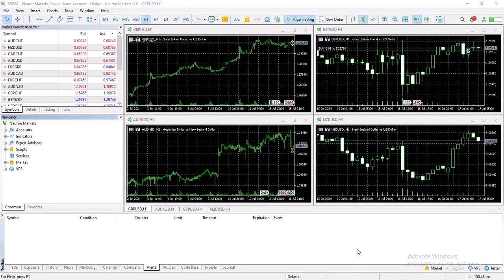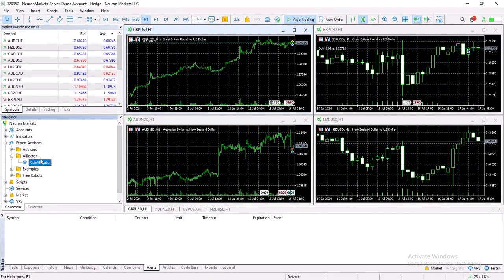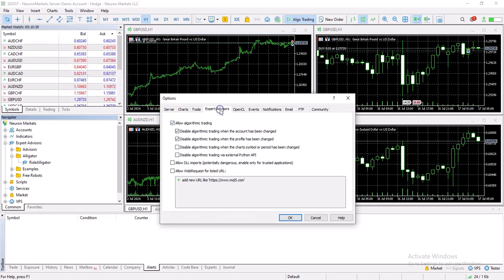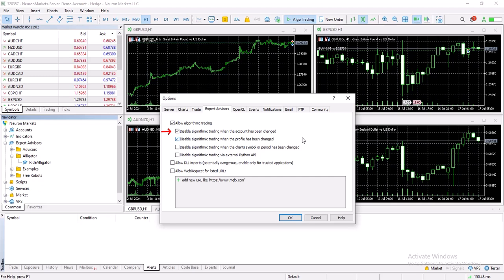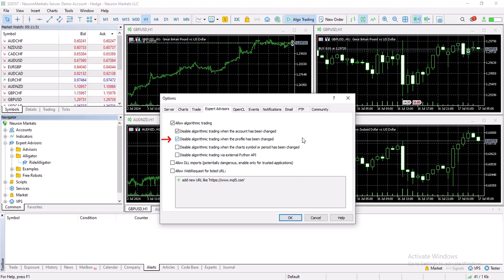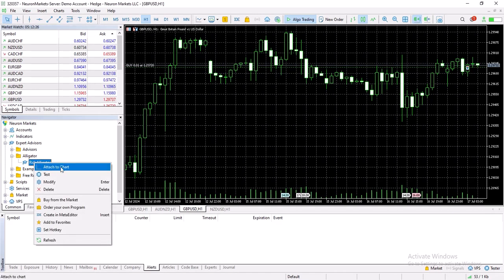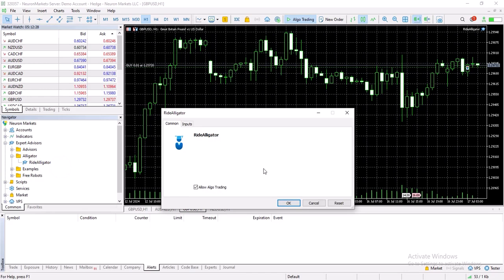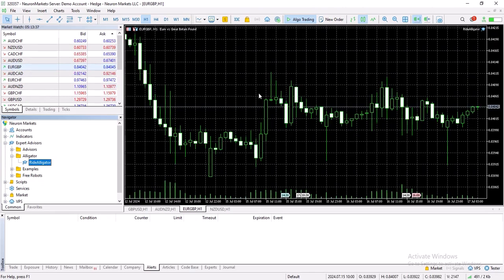Chapter 14: Expert Advisor Basic Installation in MT5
📈 In this chapter, learn the basics of installing Expert Advisors (EAs) on the MT5 platform with Neuron Markets. Discover how to enhance your trading experience by automating strategies and optimizing performance. Get started today and make the most of your trading journey!

🔹 Topics Covered:

What is an Expert Advisor (EA)?
- Step-by-step installation guide
- Setting up and configuring your EA
- Tips for optimal use
- Enabling and Disabling on chart
- Installation of Custom Expert Advisor File

🌟 Join Neuron Markets and elevate your trading with advanced tools and features! 🚀

Join Neuron Markets today and unlock the full potential of your trading with Expert Advisors on MT5! 🚀